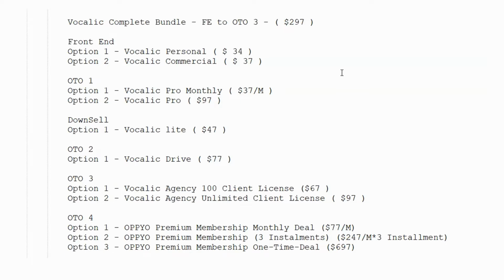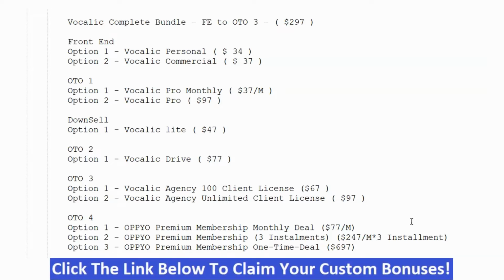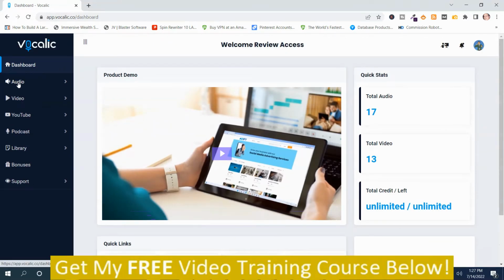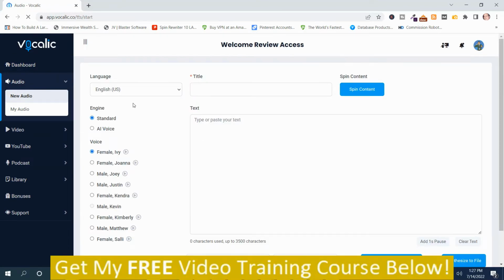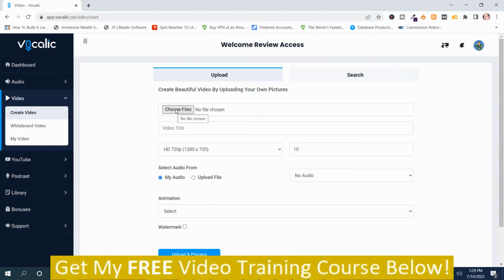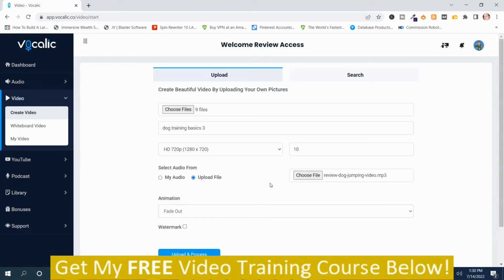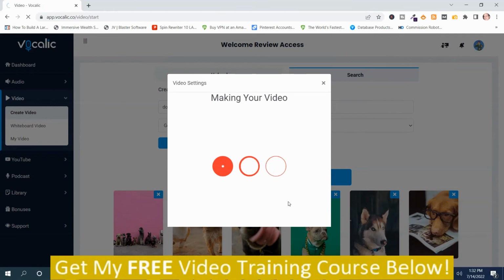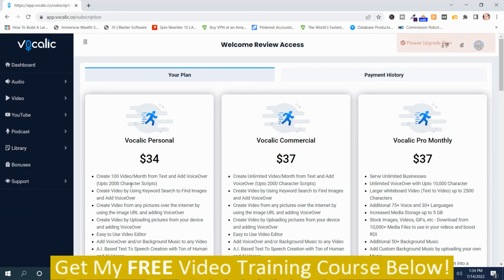Vocalic Review Demo: Vocalic Review and Demo: With Vocalic Review and Bonuses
The video is showing Vocalic Review Demo but also tries to cover the following subject:
- Vocalic Review
- Vocalic Review and Demo
- Vocalic Bonuses

One thing I noticed when I was researching details on the Vocalic Review Demo was the absence of pertinent information.
Vocalic Review Demo nevertheless is a subject that I know something about. This video for that reason should be relevant and of interest to you.
Follow our video clips regarding the Vocalic Review Demo and also various other similar subjects on
If you were searching for more info about Vocalic Review or Vocalic Review and Demo did this video assist?
Perhaps you wish to comment listed below and let me understand what else I can assist you with or information on the Vocalic Review Demo.